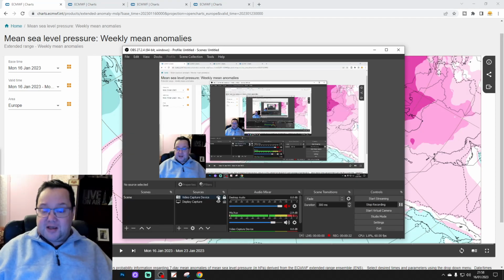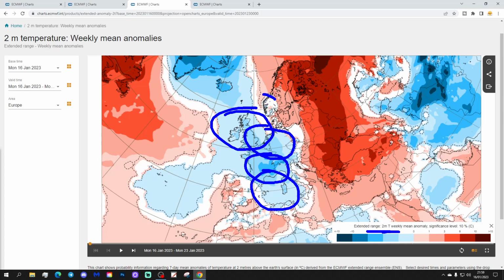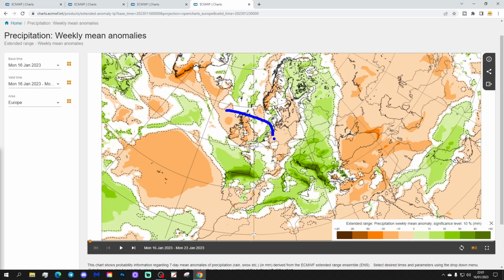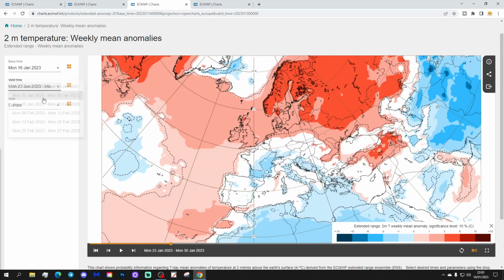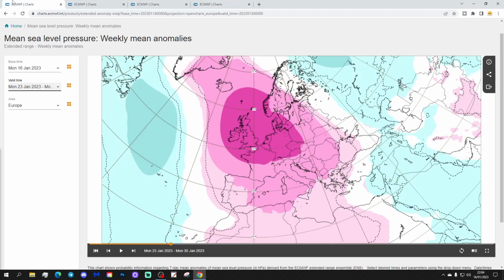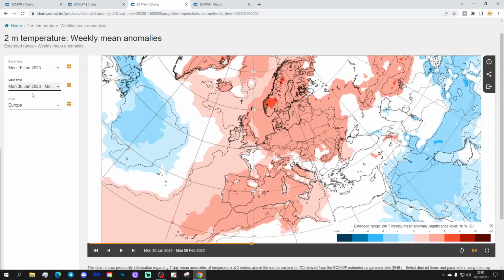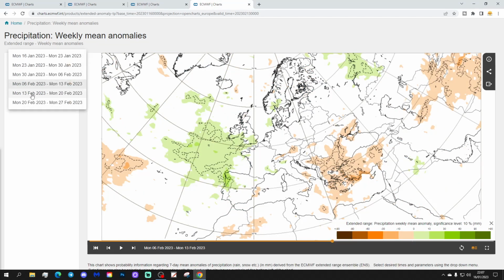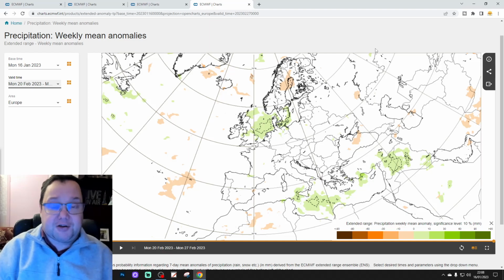EC 30 Day Weather Forecast For UK & Europe: 16th January To 13th February 2023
Welcome to this weeks extended EC 30 day forecast for Europe.

A trough of low pressure and a dip in the jet stream is pulling cold air down from the north across western parts of Europe while eastern Europe is much milder and unsettled. Looking ahead to the end of January and early February changes are on the way with hints of something colder for eastern Europe and milder/wetter conditions returning to the west...